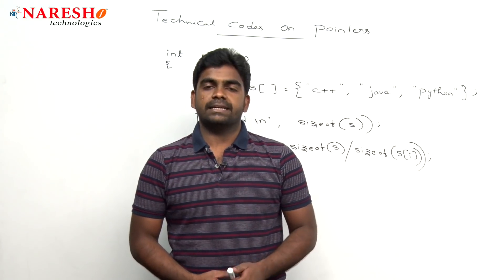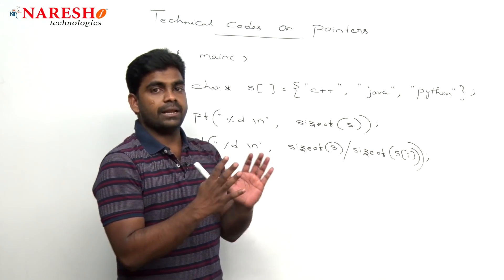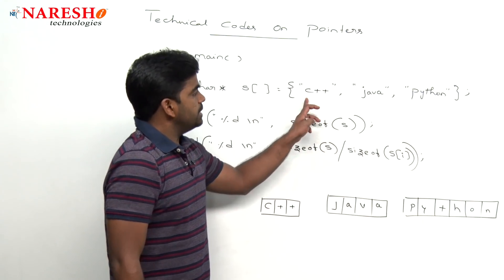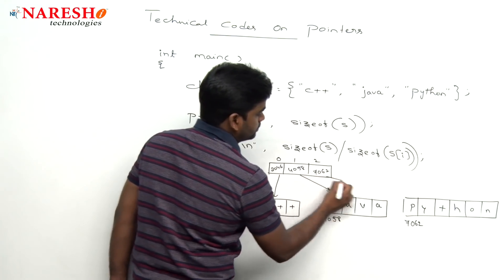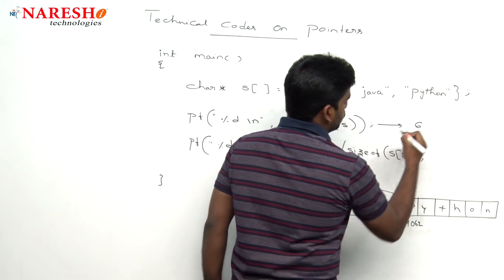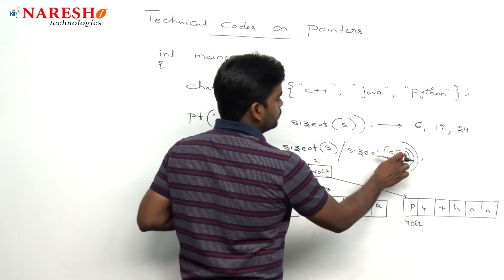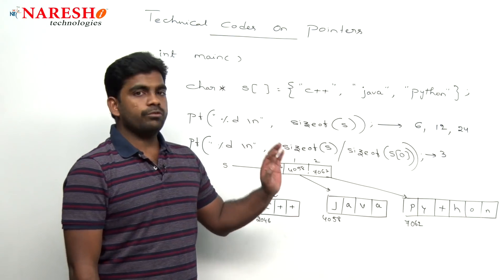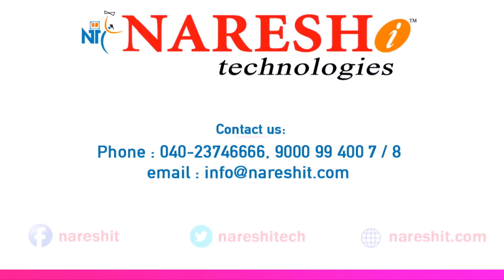Technical codes on Pointers | Logical Programming in C | Naresh IT